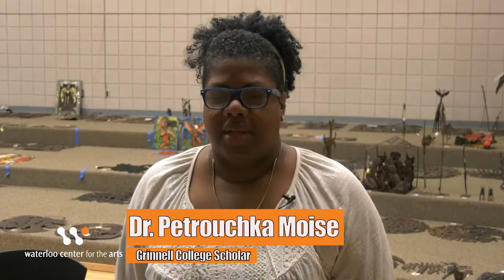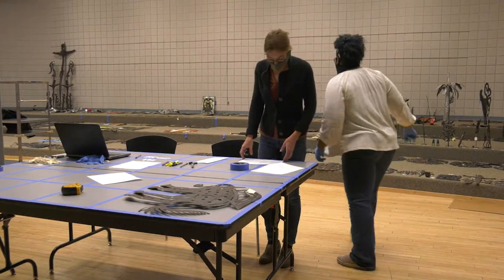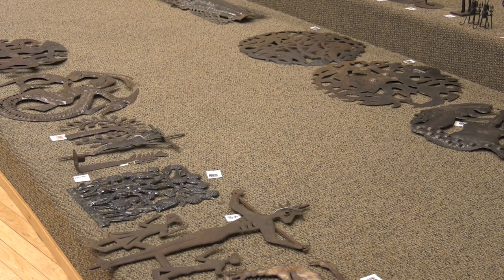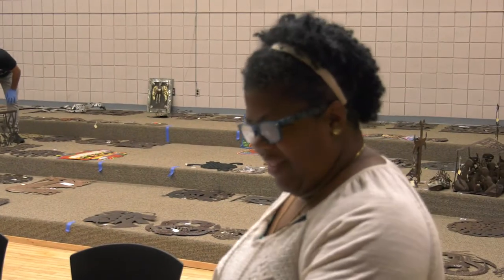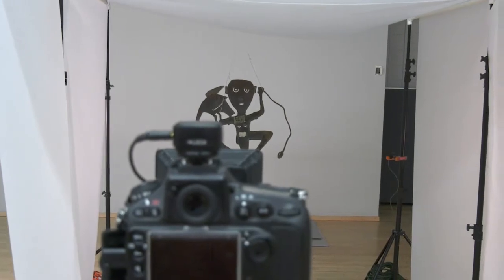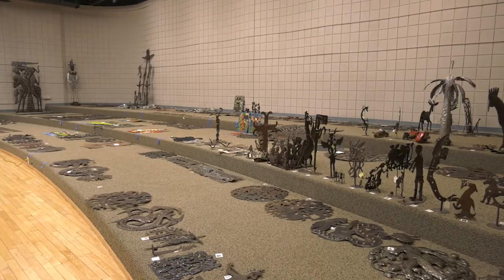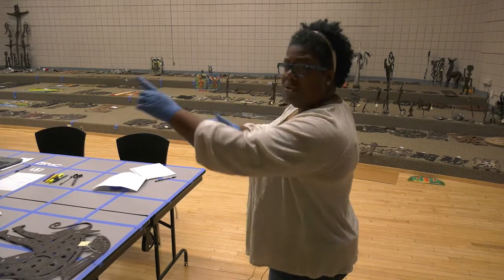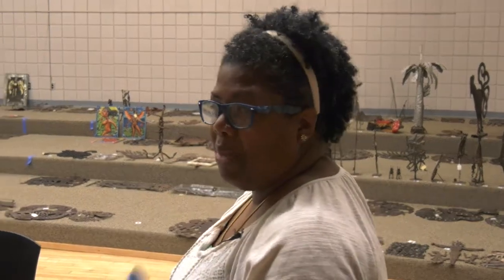HADC-The Process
Dr. Petrouchka Moise, a scholar from Grinnell College explains the process behind the Haitian Art: A Digital Crossroads (HADC) project.  HADC is the digitization of the Waterloo Center for the Art's Haitian art collection project.

The Waterloo Center for the Arts is currently open to the public, Tuesday through Saturday, 11 AM to 4 PM.